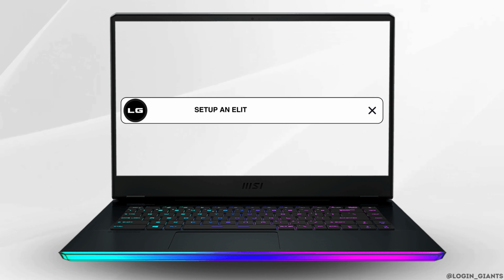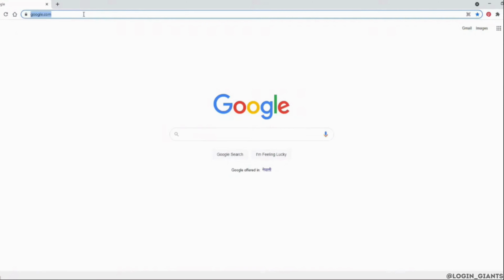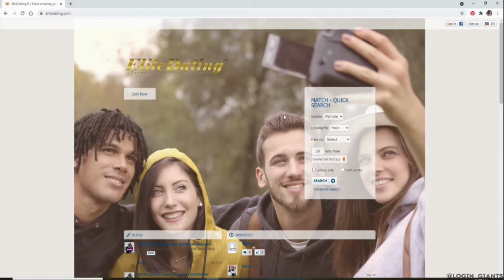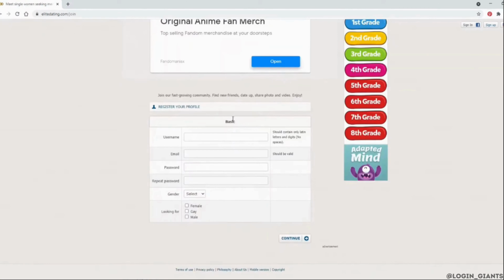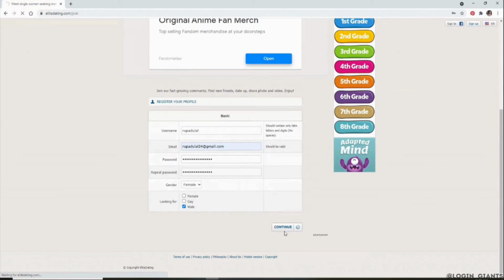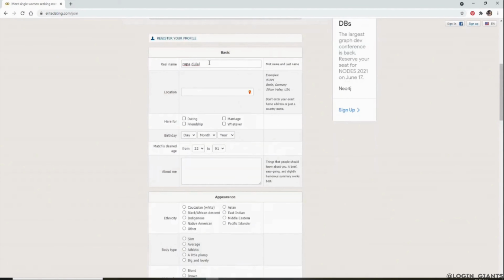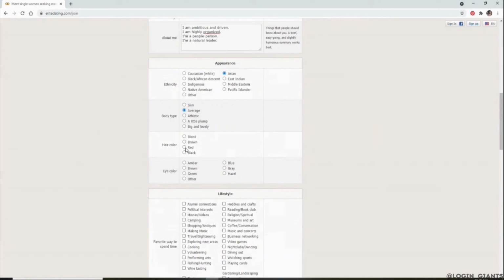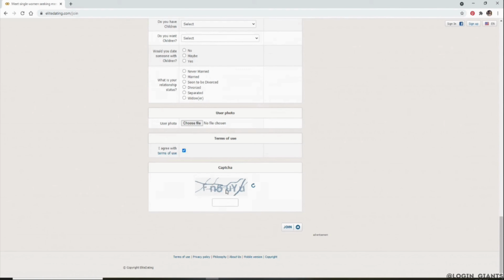EliteSingles Dating: Elite Singles Account Sign Up 2024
Looking to join EliteSingles and find meaningful connections in 2024? Follow these steps to sign up for an Elite Singles account and start your journey towards finding compatible partners. Whether you're seeking a long-term relationship or companionship, EliteSingles offers a platform for professional singles looking for love.

In this tutorial:
0:00 - Introduction
0:05 - EliteSingles Dating: Elite Singles Account Sign Up 2024 | elitesingles.com

Discover how to sign up for an Elite Singles account in 2024. Follow our guide to create your profile, answer compatibility questions, and begin your search for meaningful relationships on EliteSingles.com.

Join EliteSingles and connect with like-minded individuals who share your goals and values today!